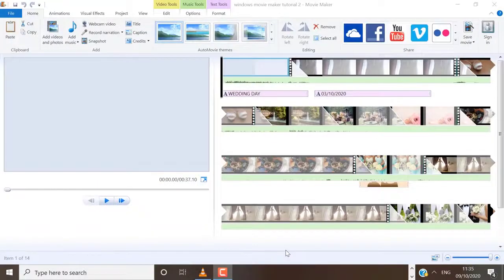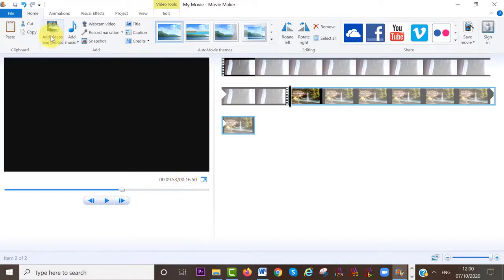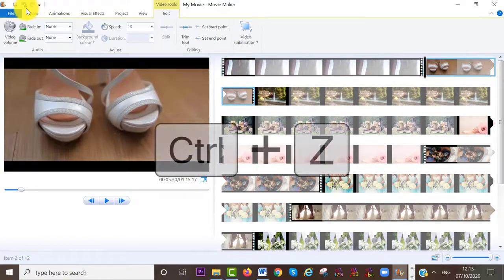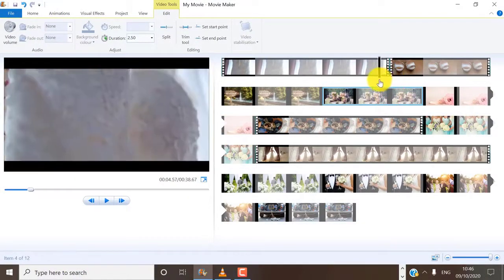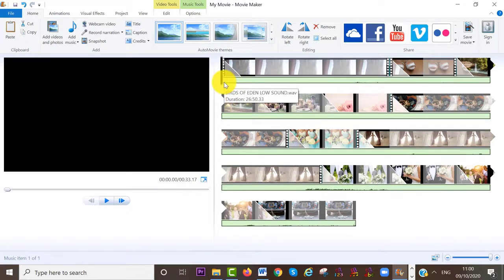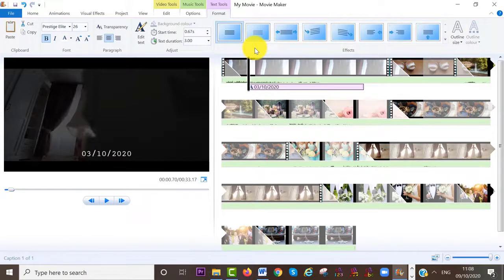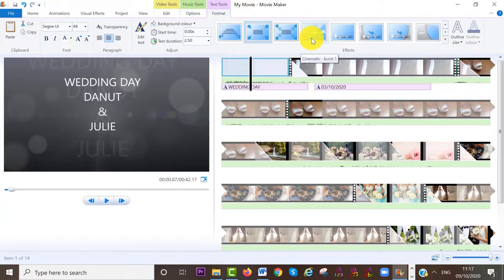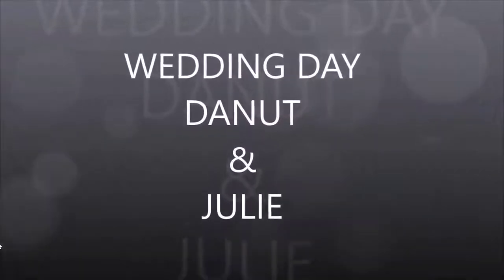How To Use Windows Movie Maker In 2022 STEP BY STEP For Beginners FULL TUTORIAL + DOWNLOAD LINK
In todays video I am going to show you where to download windows life movie maker from safely in 2022, and also how you can use it step by step for beginners.

WINDOWS MOVIE MAKER TIMESTAMPS:
00:00 How To Use Windows Movie Maker
00:30 Download Movie Maker
01:05 User interface
02:00 Import clips and photos
04:00 Edit/ cut clips
07:08 change duration of photos
08:39 Cut/Edit clips
09:08 Add transitions
11:47 Add music
14:23 Add text/captions
16:43 Add title / end card
19:35 Narration
20:08 Visual effects
20:44 Save movie and project